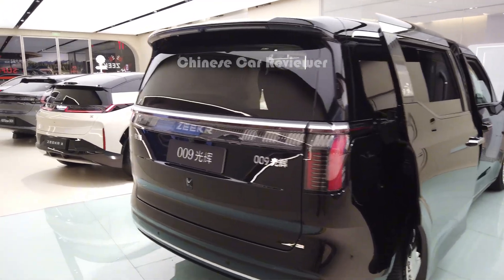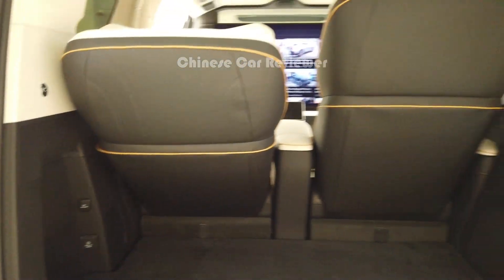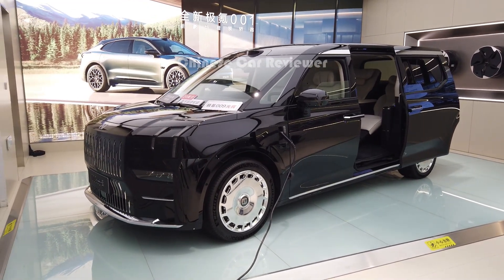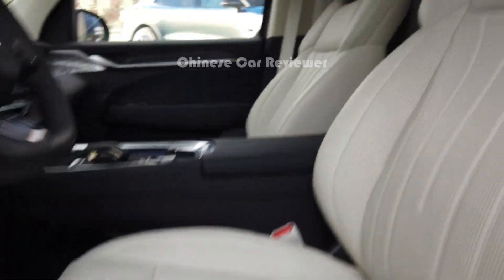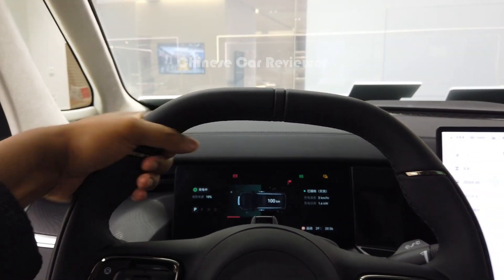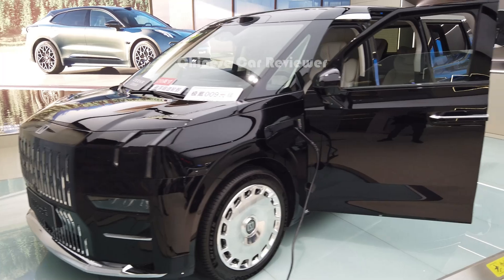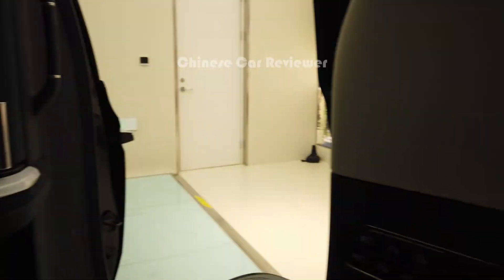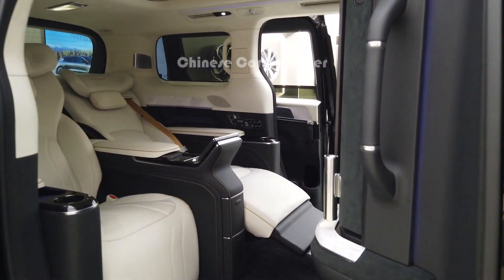2024 ZEEKR 009 Chinese Electric MPV for $110000 ? | Geely | volvo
This is the all-new 2024 Zeekr 009 luxury electric mpv, the vehicle is an updated version and it got 108kwh battery CLTC range 702km, total power output 789hp along with 810nm. you will get all the info through the video. BTW ! Do you wanna know about the upcoming Chinese New vehciles? If yes then stay with us you will get All-New Chinese car reviews in english
thank u